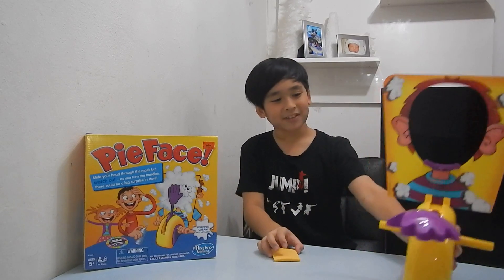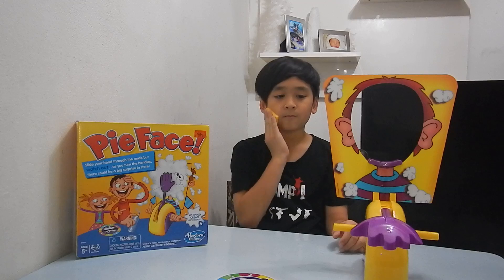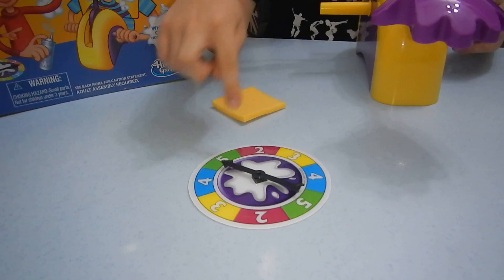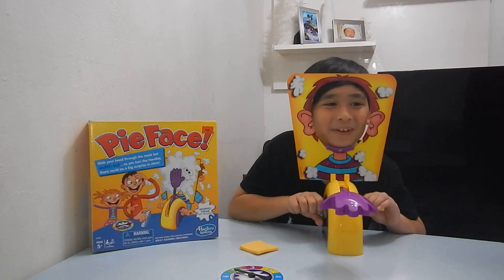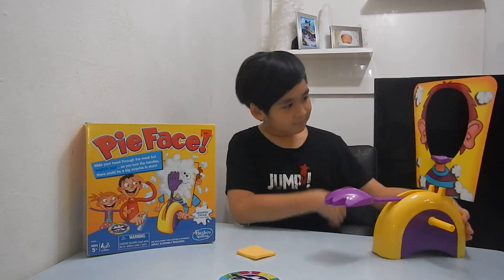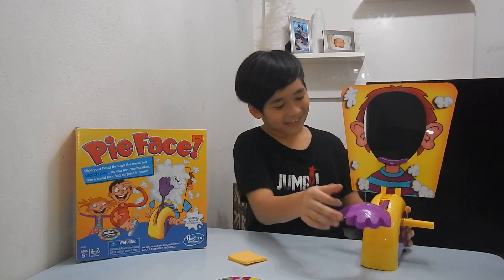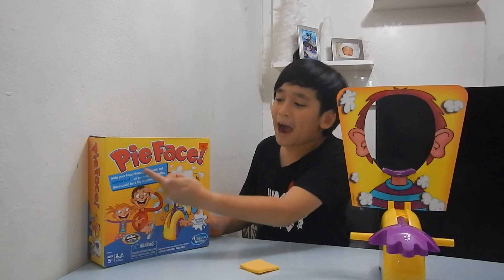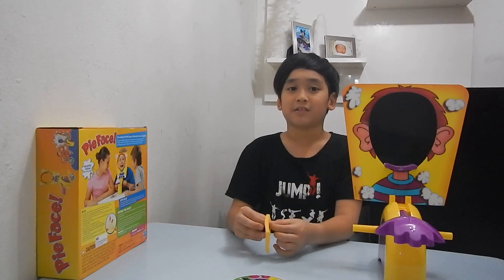March 13 2016 Pie Face